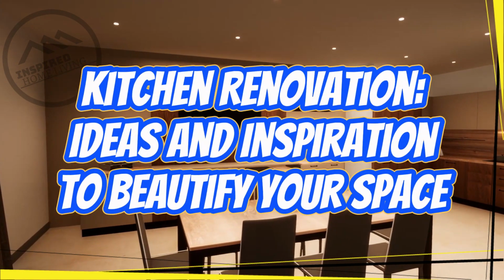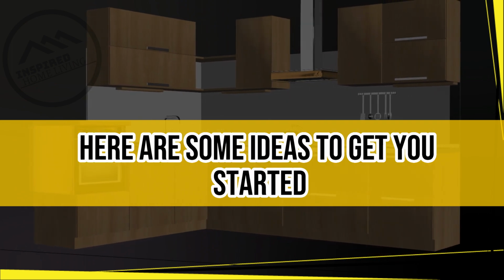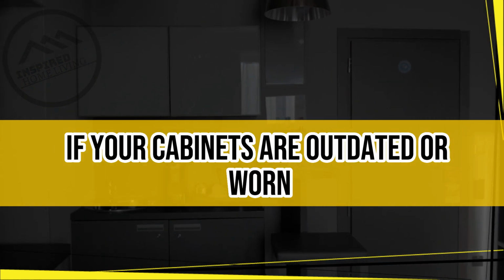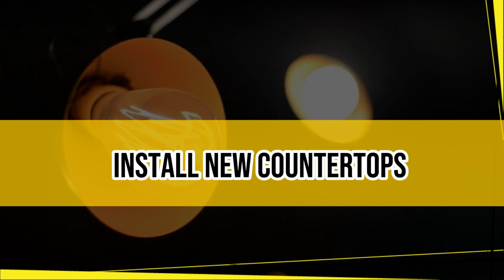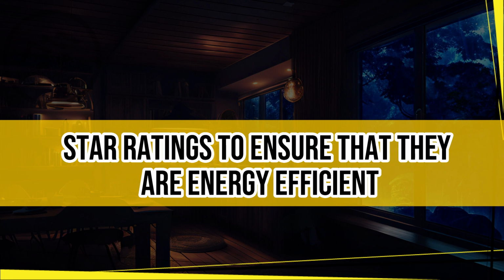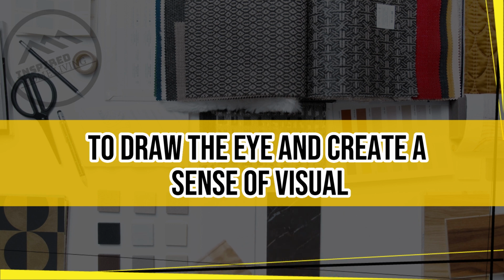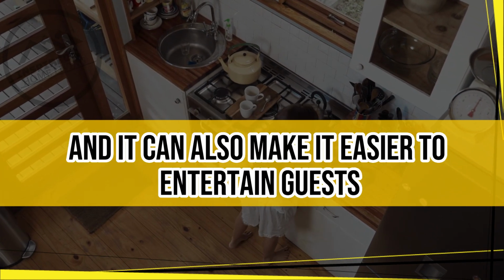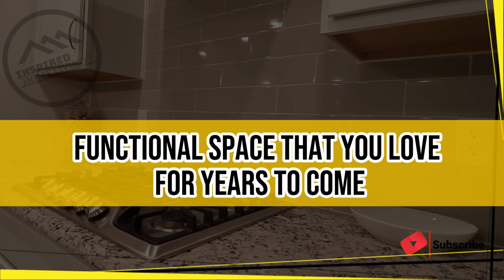Kitchen Renovation: Ideas and Inspiration to Beautify Your Space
Here's a description for "Kitchen Renovation: Ideas and Inspiration to Beautify Your Space" video:
In this video, you will find inspiration and ideas for renovating your kitchen and making it a beautiful and functional space. From modern and minimalist designs to cozy and rustic styles, this video showcases various kitchen renovation ideas that can suit different tastes and budgets.
You will learn about different materials, colors, and textures that can be used to enhance your kitchen's ambiance and functionality. The video also provides tips and tricks for optimizing storage, improving lighting, and selecting appliances that match your needs and preferences.
Whether you're planning a complete kitchen remodel or just looking for small changes that can make a big impact, this video will provide you with plenty of creative ideas and practical advice to help you achieve your kitchen renovation goals.